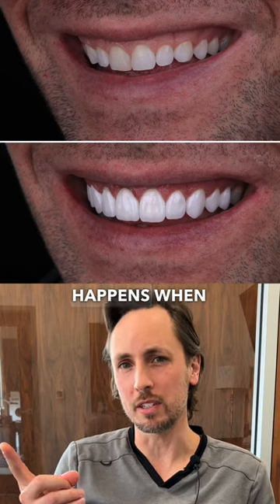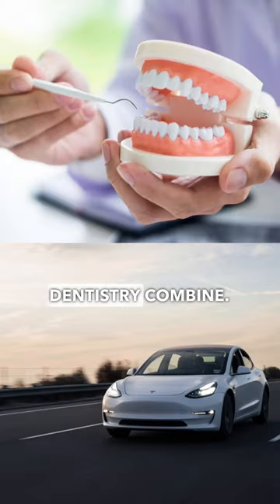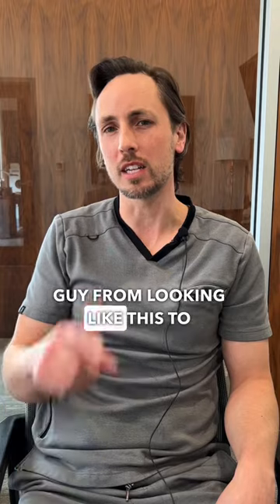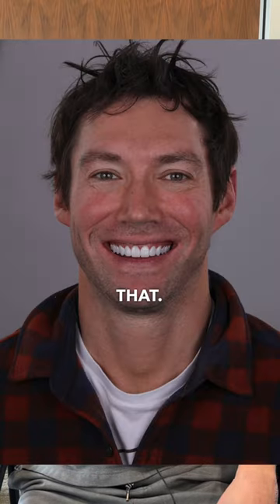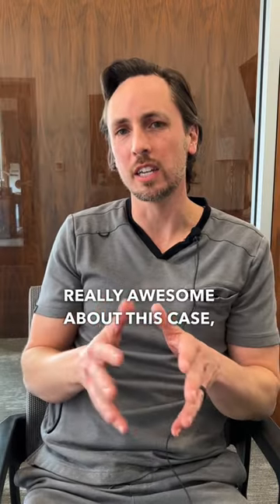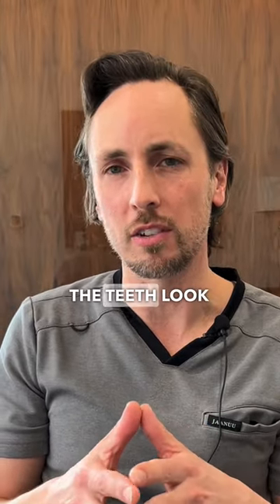Technology meets dentistry🙌🏼 This is the future of cosmetic dentistry🤩